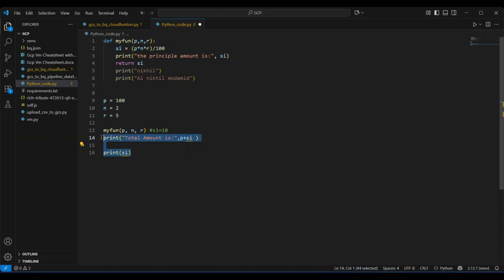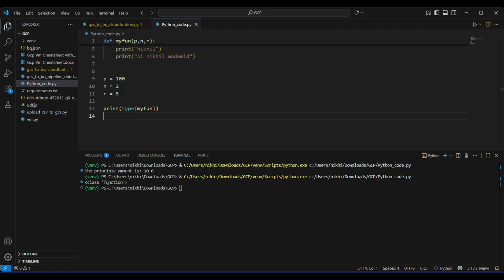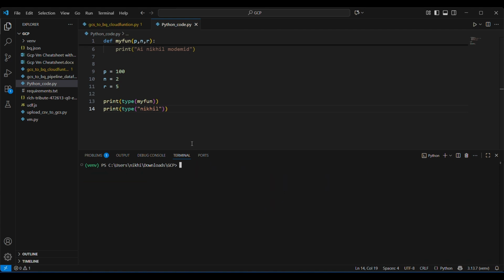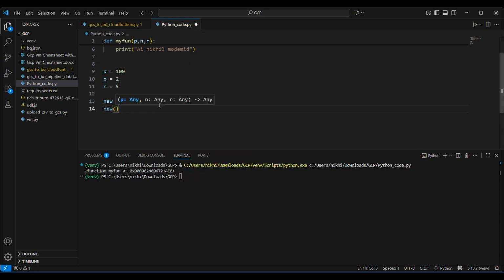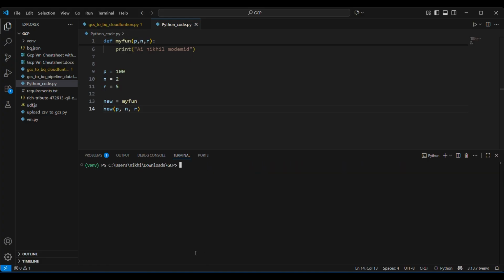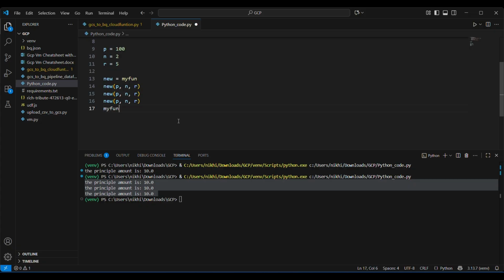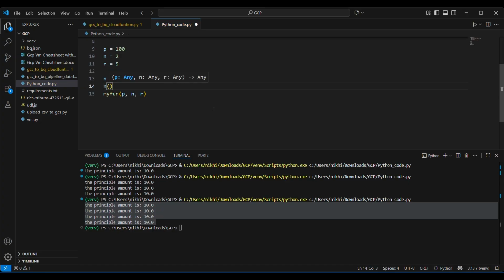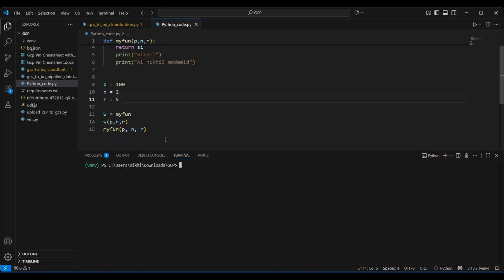Python Function is an Object | Explained with Examples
🧑‍💻 In this video, you’ll learn why functions in Python are treated as objects and how this makes Python a powerful programming language.
Functions in Python are first-class objects, which means they can be assigned to variables, passed as arguments, and even returned from other functions.

✅ What you’ll learn in this video:

Why Python functions are objects

Assigning functions to variables

Returning functions from other functions

Real-world examples of functions as first-class objects

By mastering this concept, you’ll understand how to write flexible, reusable, and powerful Python code.